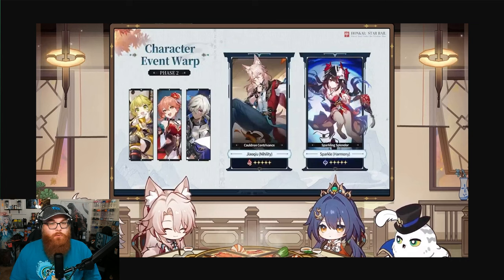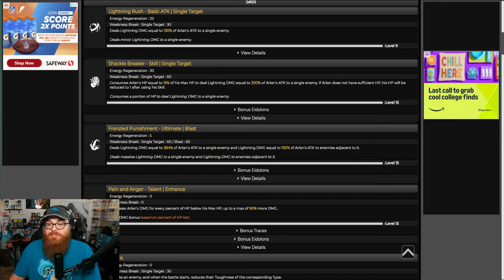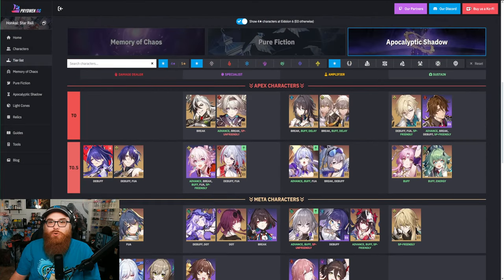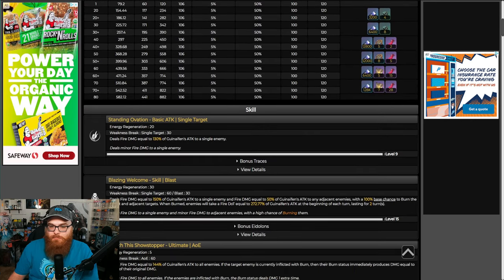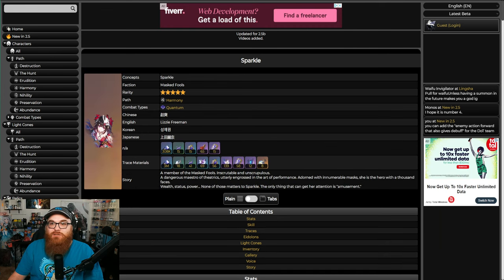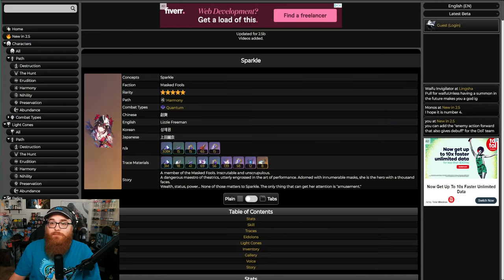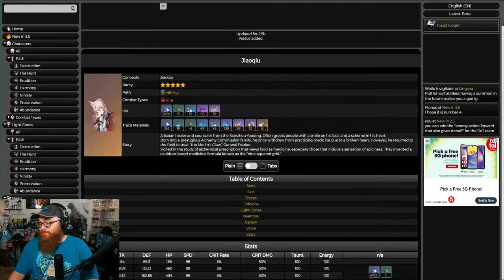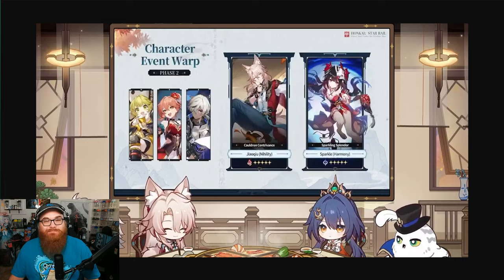Is This Gorgeous Foxian Man Worth It?! Should You Summon Jiaoqiu in Honkai: Star Rail?!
Nekomiya Mana
Nekomata
Billy Kid
Nicole
Nicole Demara
Anby
Anby Demara
Hoshimi Miyabi
Soukaku
Grace Howard
Ben Bigger
Anton Ivanov
Koleda Belobog
Ellen Joe
Alexandrina
Rina
Von Lycaon
Lycaon
Corin
Corin Wickes
Soilder 11
Honkai: Star Rail
Honkai
Kafka
Silver Wolf
Danheng
Himeko
Blade
Jingyuan
Herta
Seele
March 7th
Qingque
Tingyun
Yukong
Luka
Genshin Impact
Hoyoverse
Fountaine
Arlecchino
Lyney
Lynette
Freminet
Clorinde
Navia
Freminet Build Guide
Wriothesley
Neuvillette
Charlotte
Furina
Sigewinne
Zenless Zone Zero
Formosa
Genshin Impact Anime
Jingliu
Topaz and Numby
Topaz
Numby
Imbibitor Lunae
Fu Xuan
Lynx
Neuvillette
Wristhesley
Furina
Charlette
Ruan Mei
Dr. Ratio
Xueyi
Navia
Chevreuse
Black Swan
Chiori
Archeron
Version 4.4
Cloud Retainer
Xianyun
Arlecchino
Sethos
Clorinde